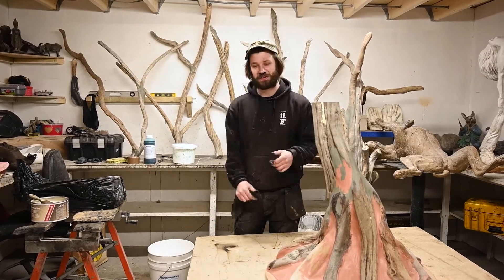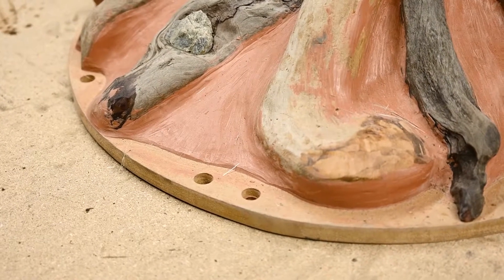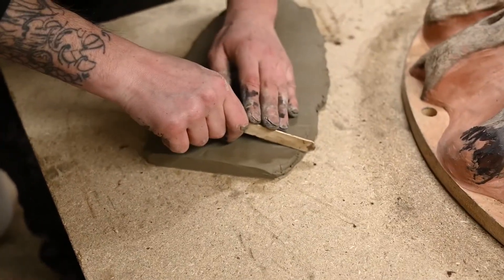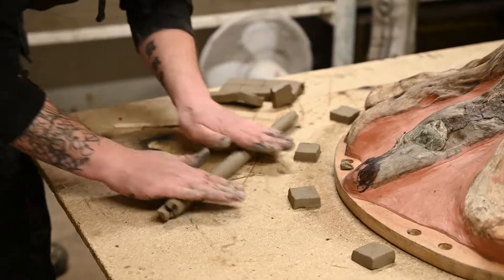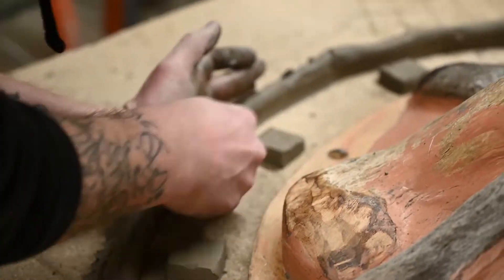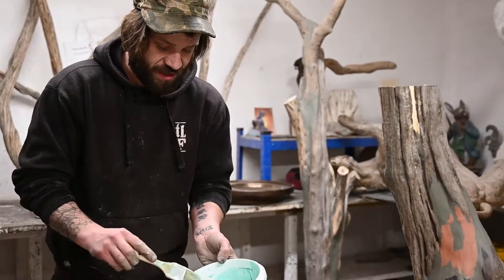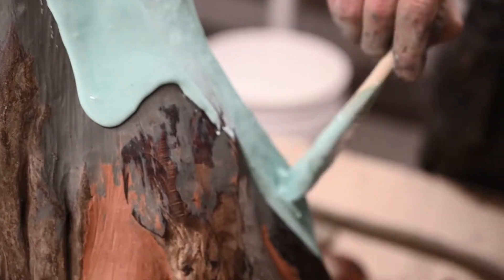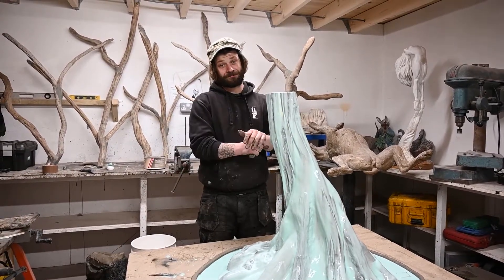HOW TO MAKE A RUBBER MOULD // THE LOST FOUNDRY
Whats up gang, welcome to another week of madness! On this week's episode we start the mould making process on a driftwood tree. Lets see how this unfolds, come along for the journey..

The Lost Foundry - Where Studio Life is Our Religion!